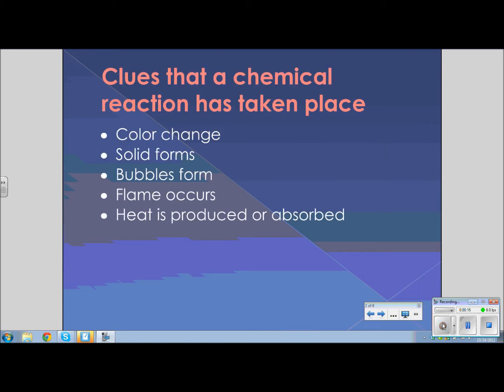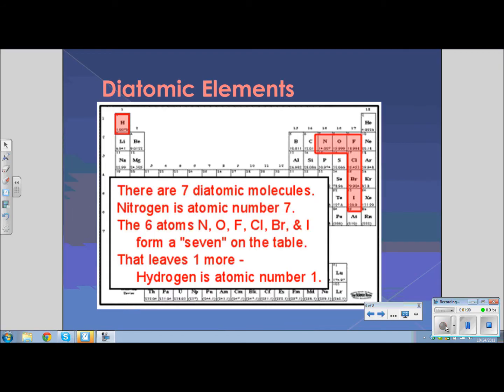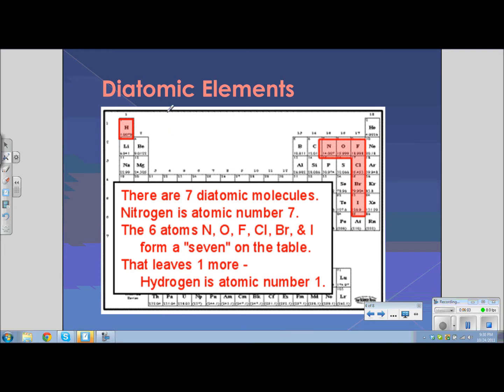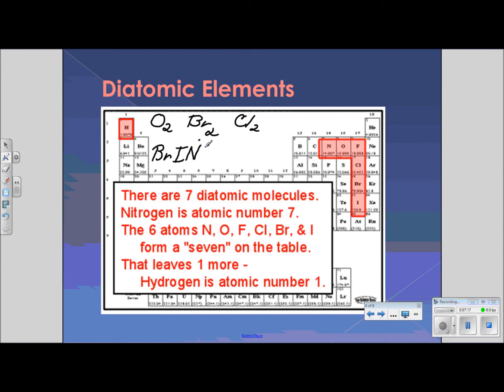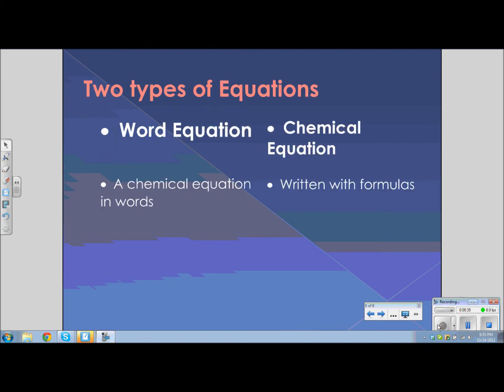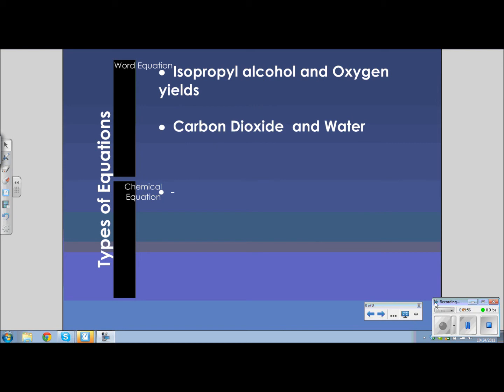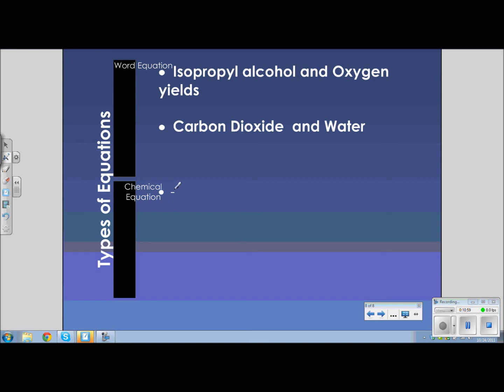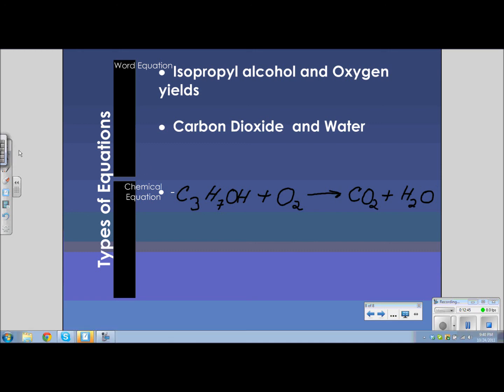4.1 Introduction to chemical equations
Define the components of equations and intro to writing chemical equations